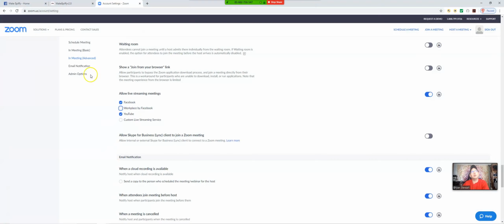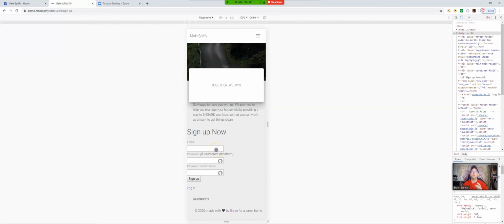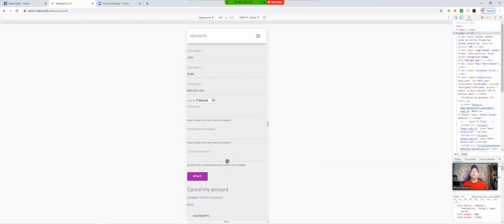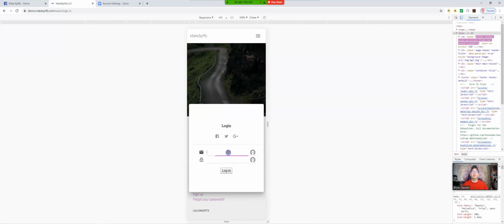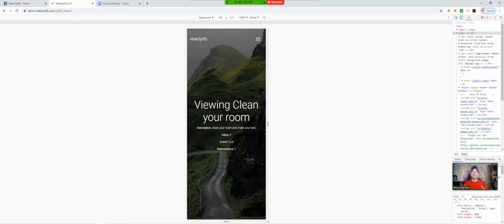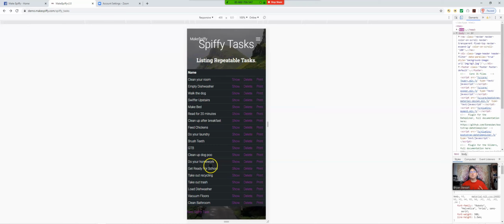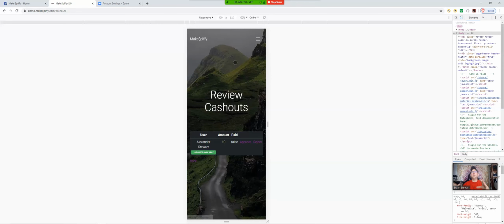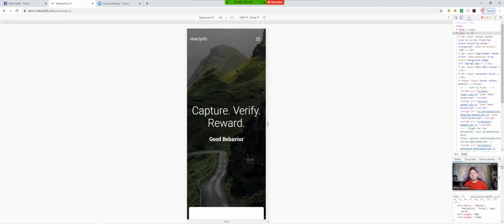Getting Started With Make Spiffy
Make Spiffy is a Smart Chore App, which is actually a Mobile First WebApp. This means that it will not be available in the Apple Store or Google Play Store. It is available directly from LOLCONCEPTS.

Our Mission is to MAKE CHORES FUN, and thus by definition, your life and home clean and fun again as well.

Today Bryan reviews the features of Make Spiffy and how to get started today with Make Spiffy for FREE